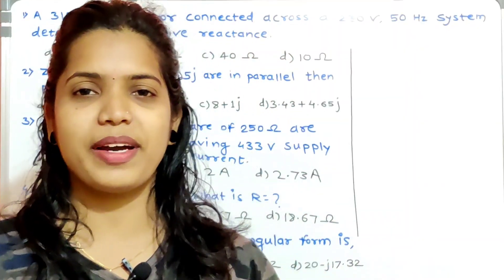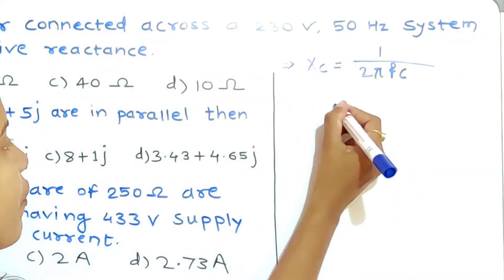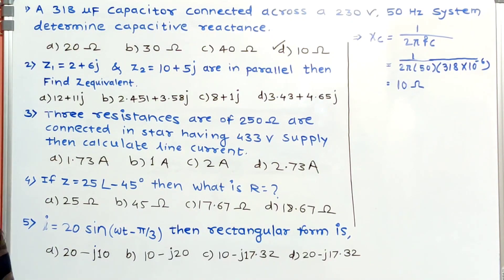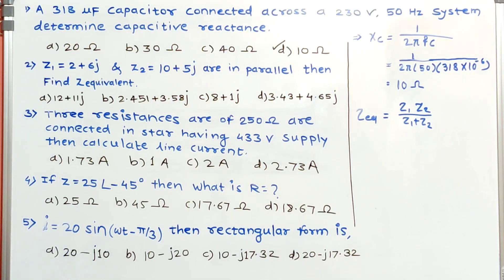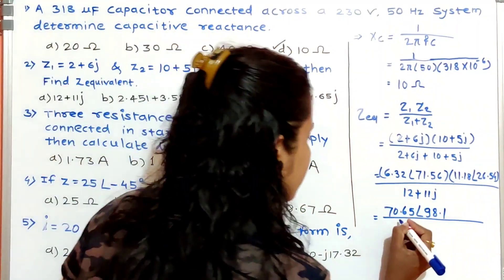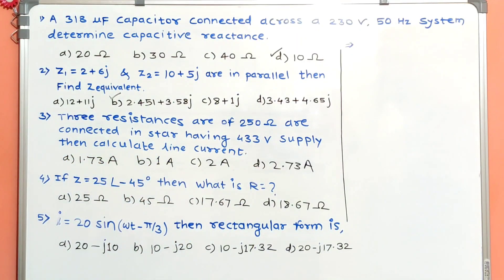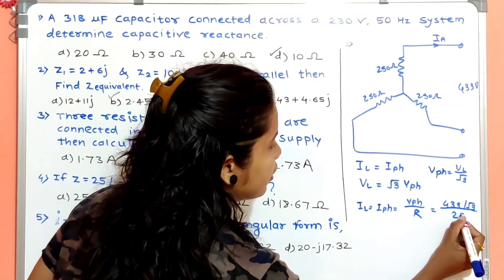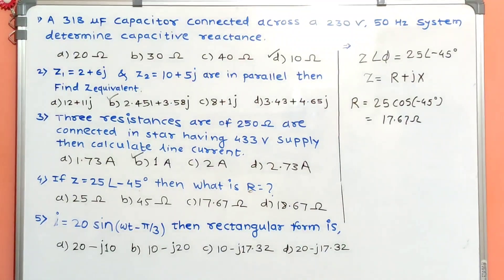MCQ on polar & rectangular form, Reactance, Phase and Line Current